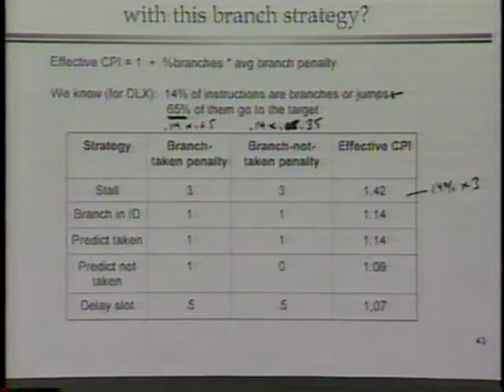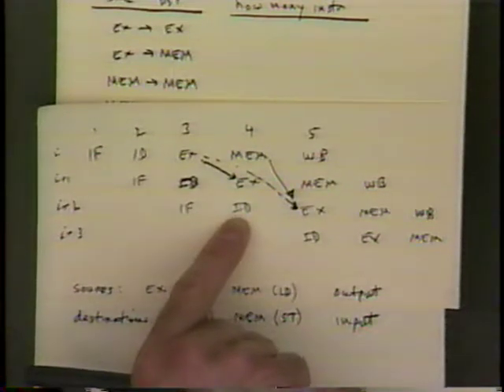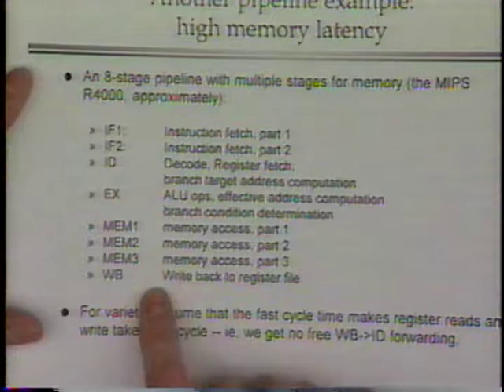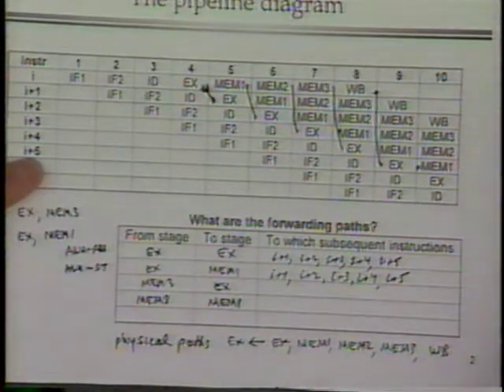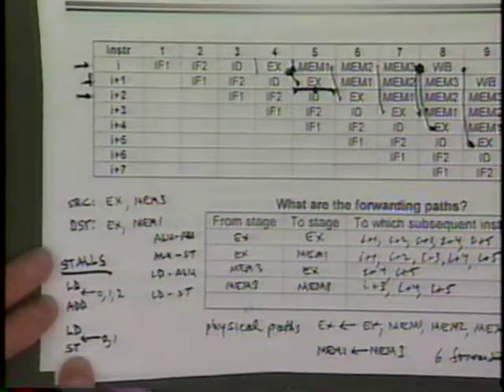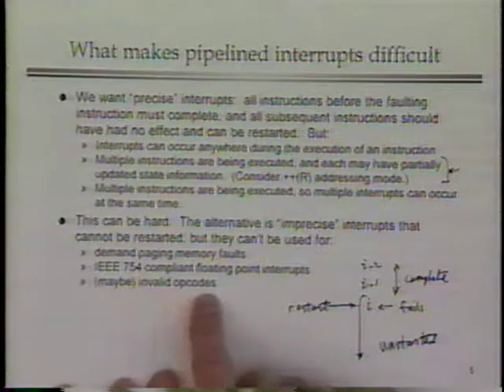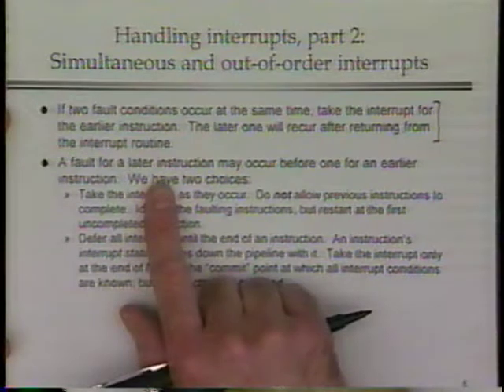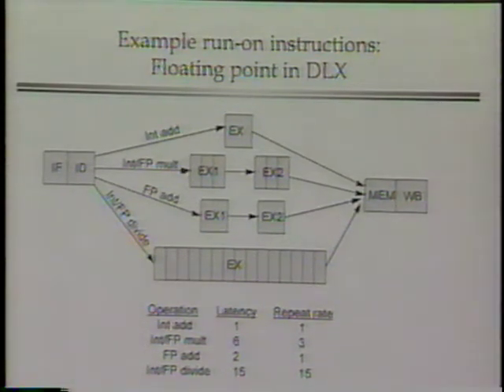Shustek EE282 1995 02 07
Lecture #9: other pipelines; exceptions; multi-cycle operations